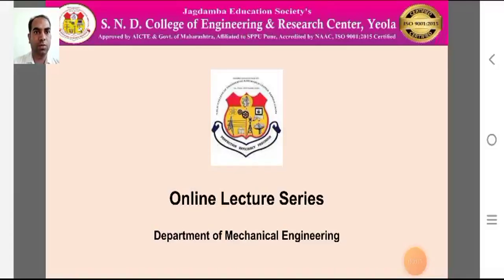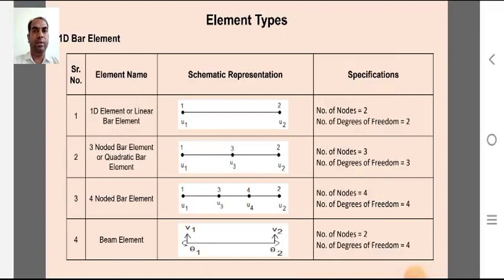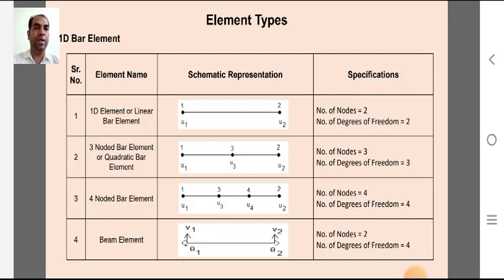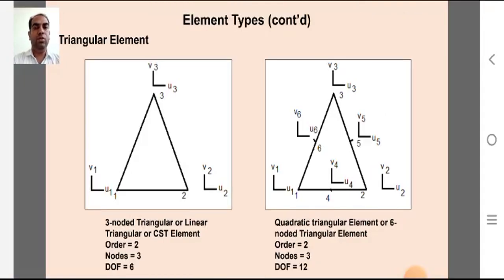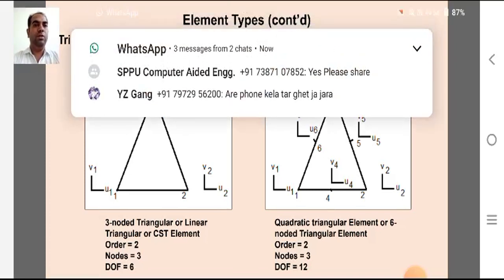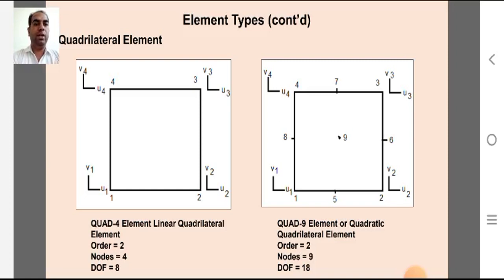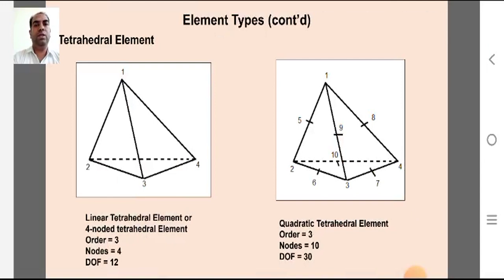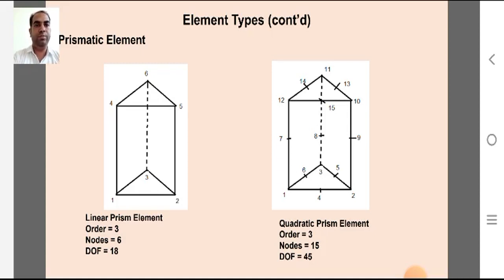Element Types ,Coordinate System and Shape function